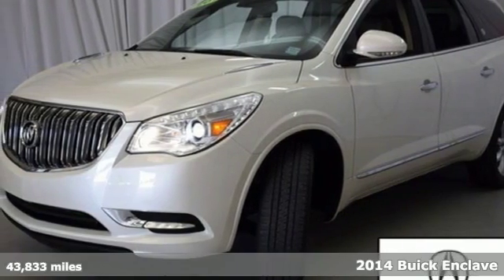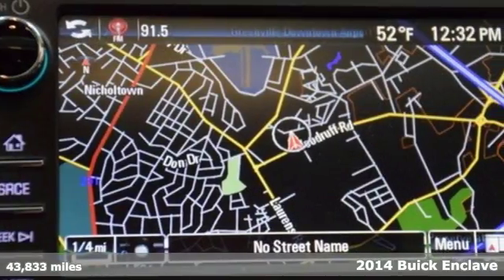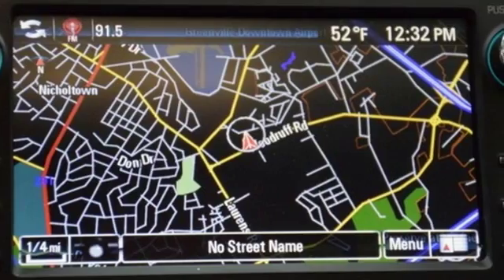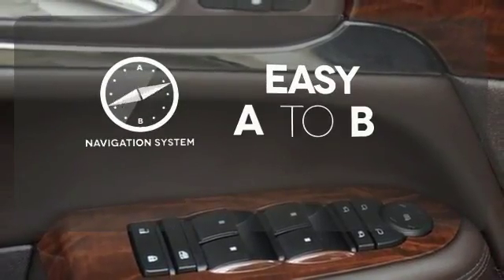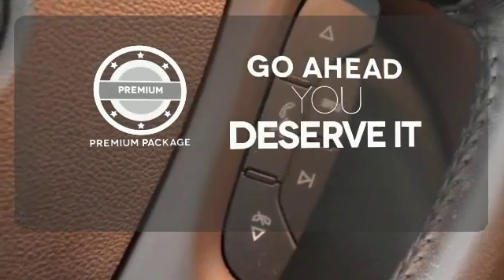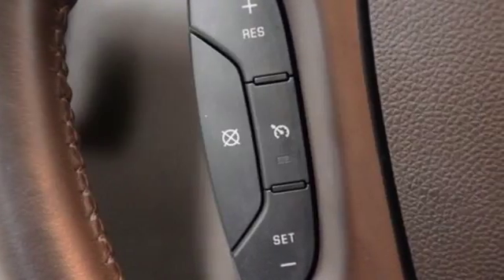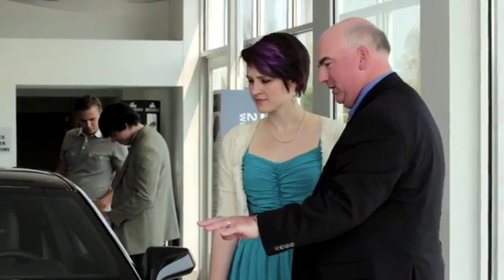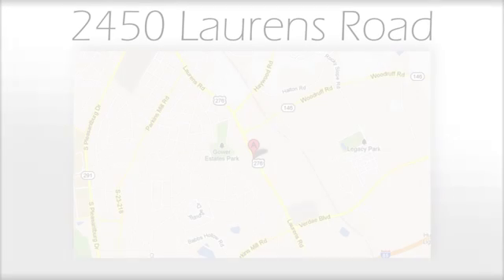Used 2014 Buick Enclave Greenville SC Easley, SC AP4683 - SOLD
Year: 2014
Make: Buick
Model: Enclave
Trim: Premium Group
Engine: 3.6L V6 SIDI DOHC VVT
Transmission: 6-Speed Automatic
Color: White
Interior: Choccahino
Mileage: 43833
Stock #: AP4683
VIN: 5GAKRCKD5EJ370914
Bluetooth, NO ACCIDENT HISTORY ON CARFAX, ONE OWNER, Leather, Navigation, Sunroof / Moonroof, and Rear View Camera. Front dual zone A/C. Buick has done it again! They have built some wonderful vehicles and this great-looking 2014 Buick Enclave is no exception! This Enclave engine never skips a beat. It's nice being able to slip that key into the ignition and not having to cross your fingers every time.

Address:
2450 Laurens Rd